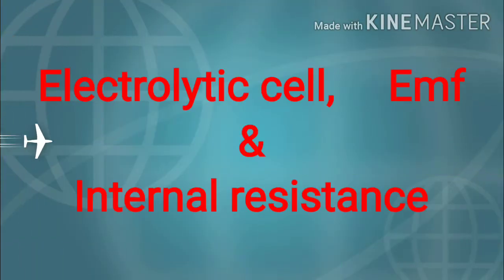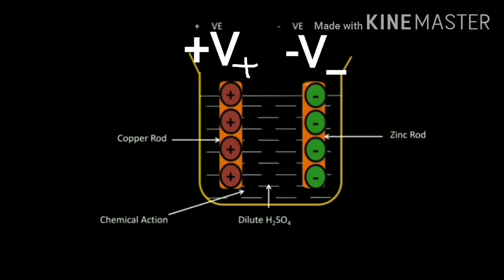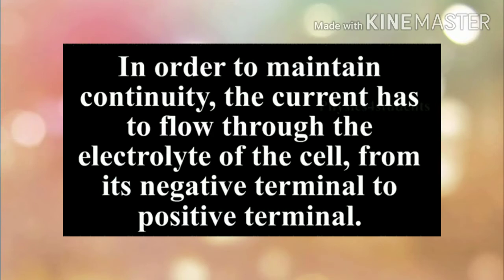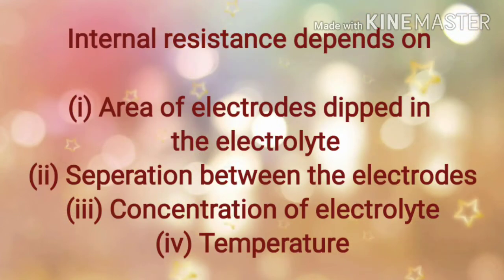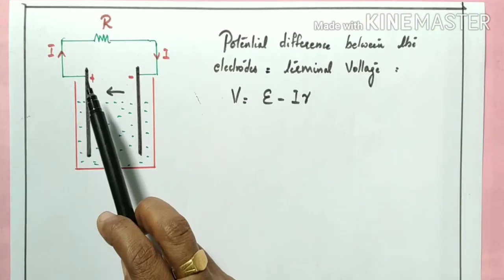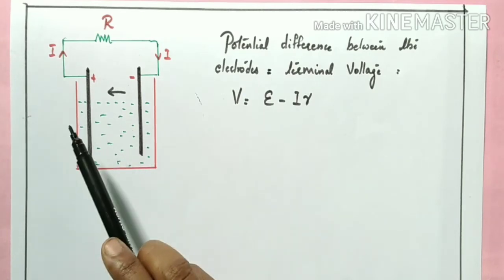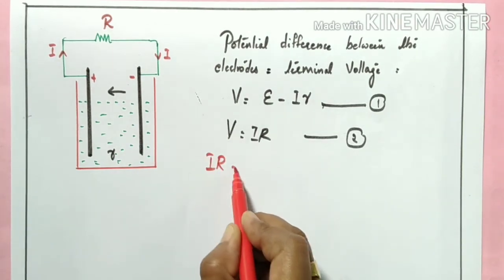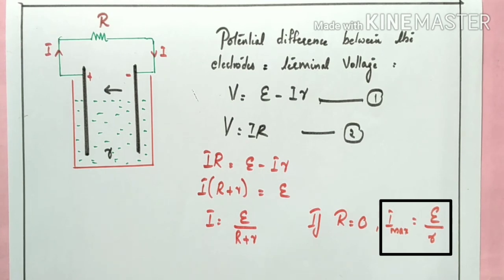Cell, Emf and Internal resistance